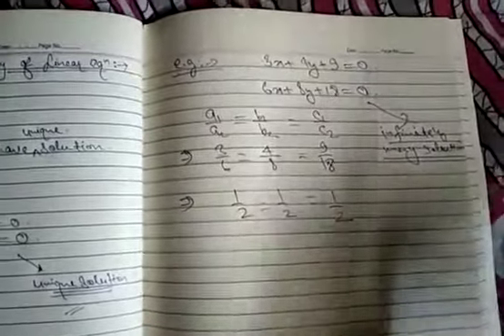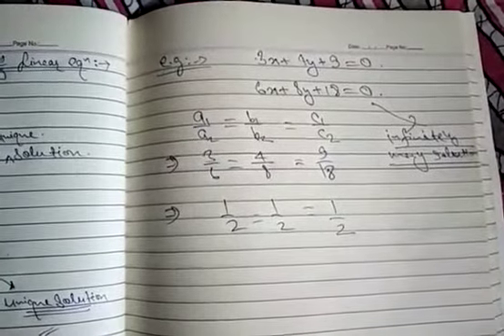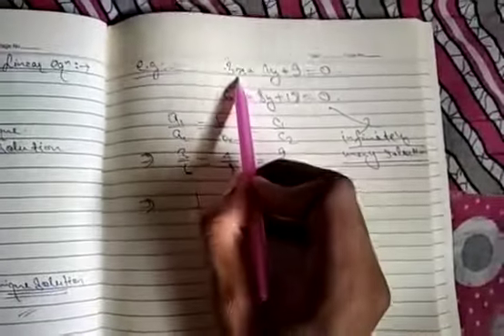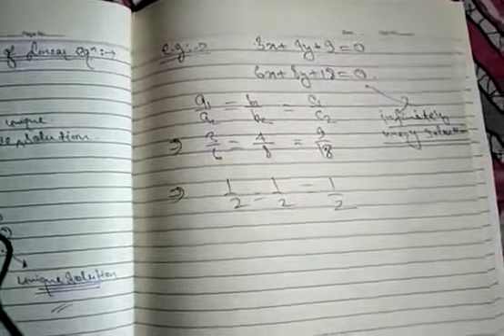Condition of soluability for linear equations